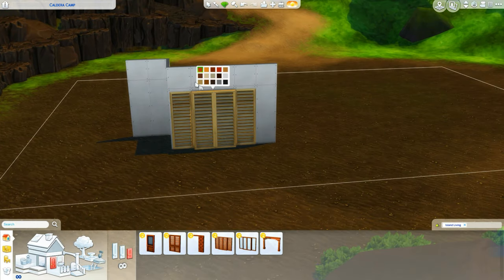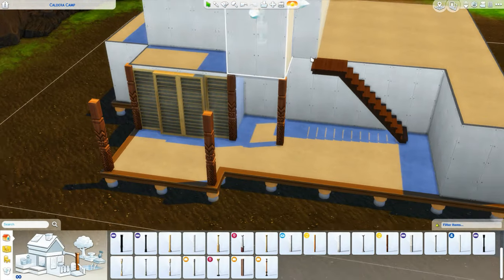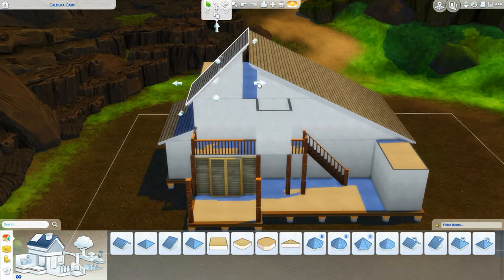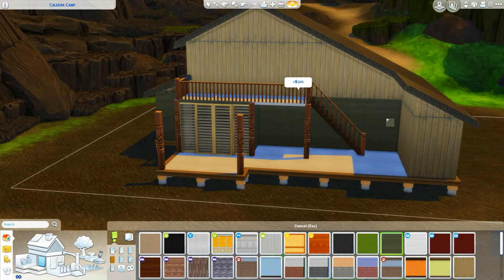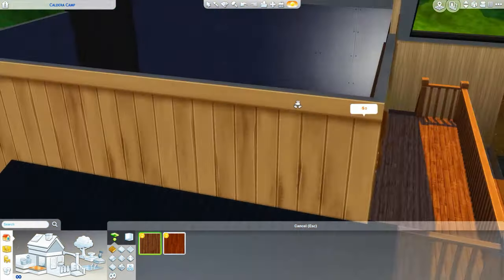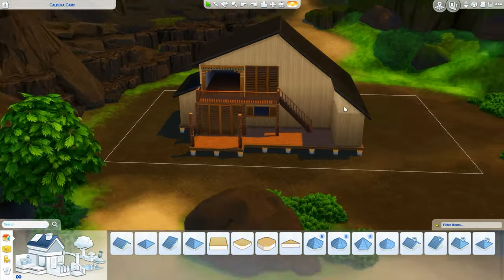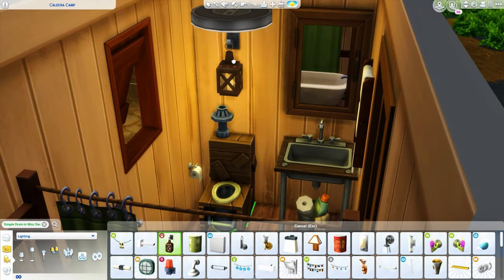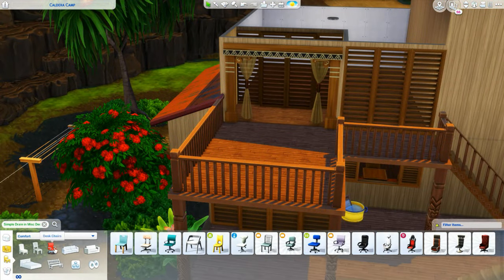OFF THE GRID HOME 🌴 // THE SIMS 4: SPEED BUILD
I hope y'all enjoyed this off the grid speed build!

-- SOCIAL

ORIGIN: carissalwhee
TUMBLR(cc finds) : carisimsyt

--FAQ

-I'm 23!